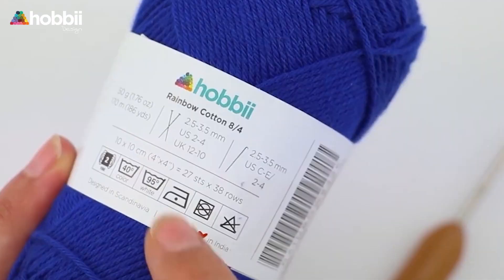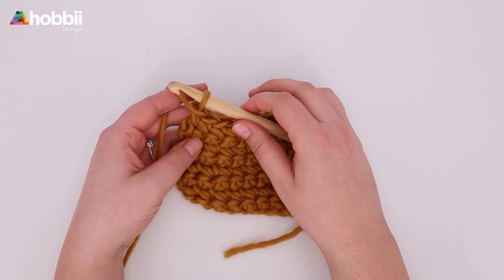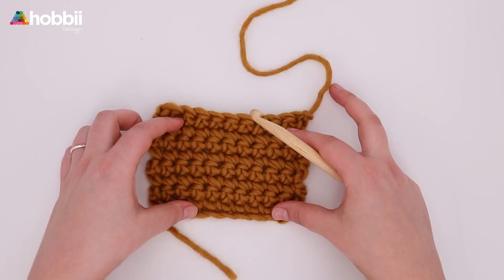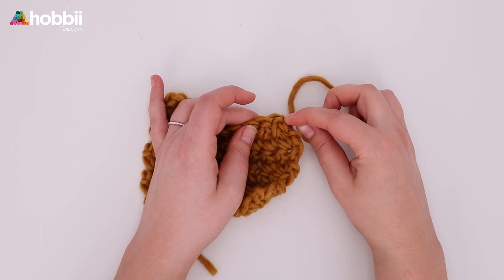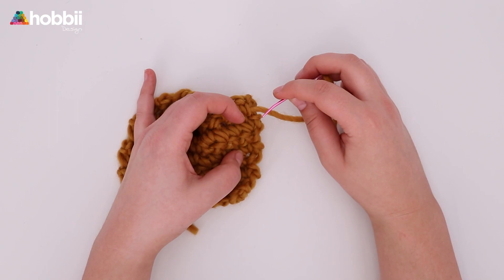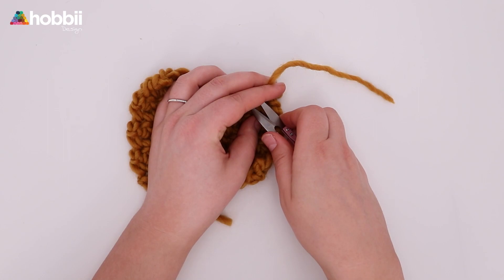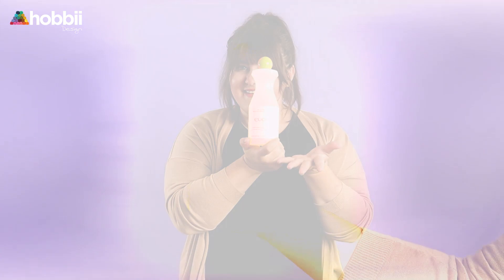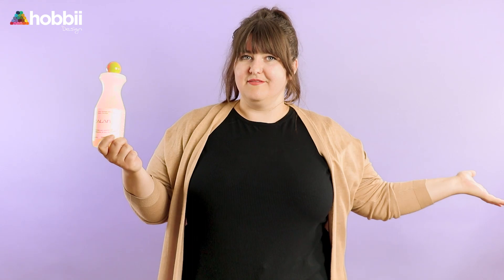How to Crochet | 8 – Finish a Project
FOR BEGINNERS 💕😍 In this video you will learn how to fasten off and weave in your ends 👌💕 As always you can choose the subtitles and the speed that you prefer in ⚙ settings.

Best wishes, Hobbii.com